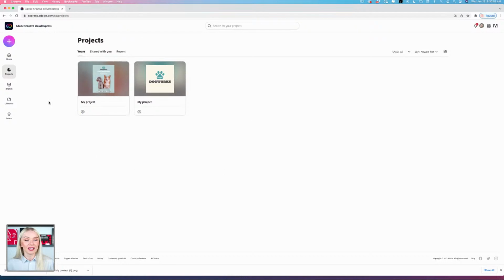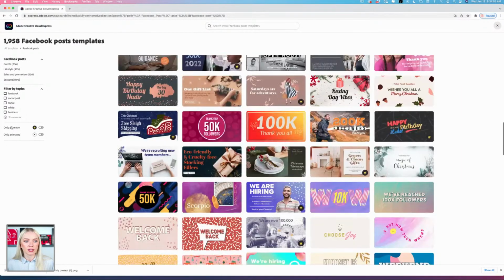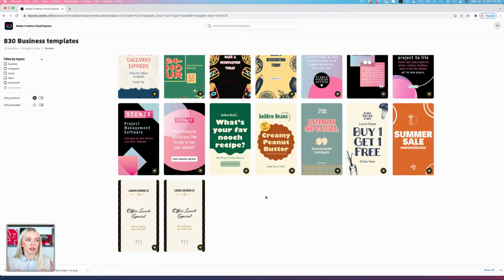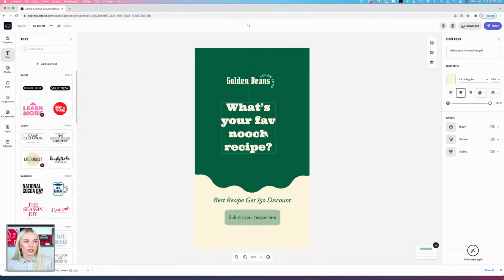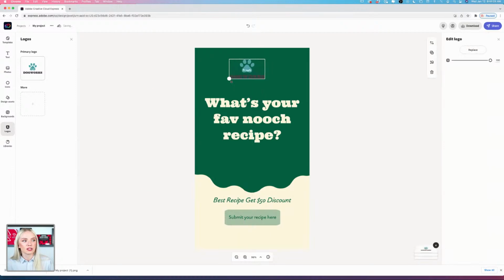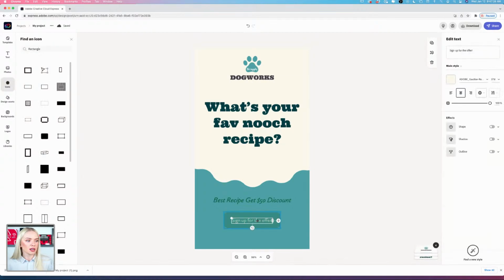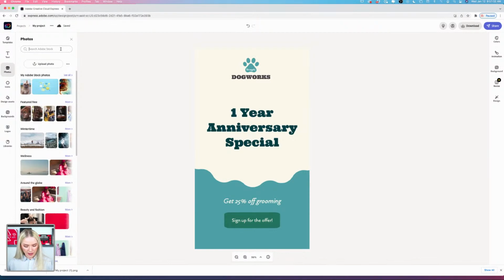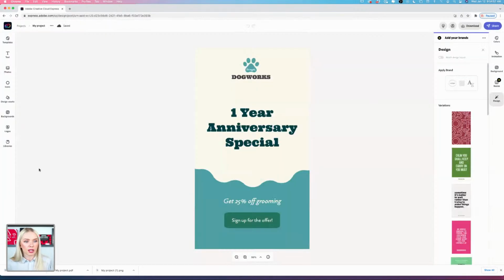How to Make Compelling Social Media Graphics | Adobe Express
Kick-off your next social media campaign with Adobe Creative Cloud Express. Join Julia Vaca on Adobe Live as she shares how to create standout social media graphics in less than 30 minutes.

00:00 Start
00:28 Introduction
01:30 Home page quick actions
03:45- Templates
10:20- Editing text
14:10- Adding and editing a logo
16:22 Adding icons
23:35- Downloading your design